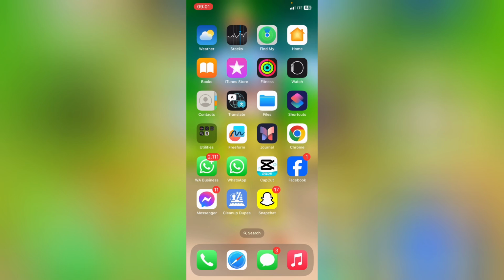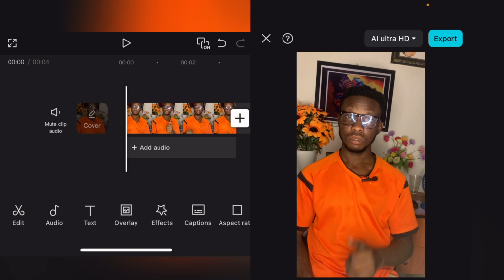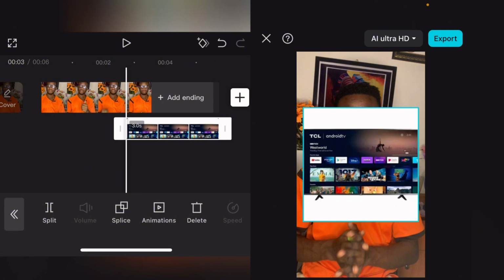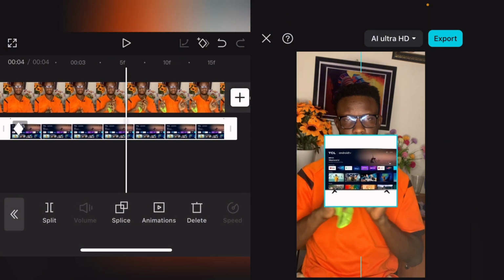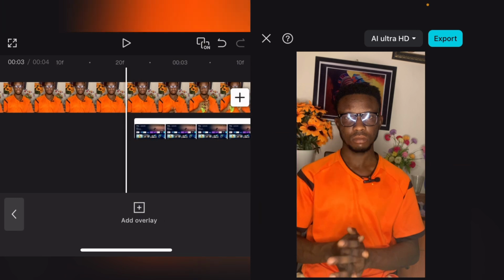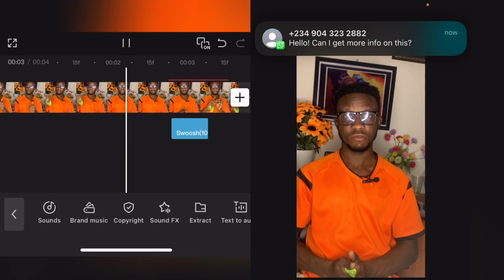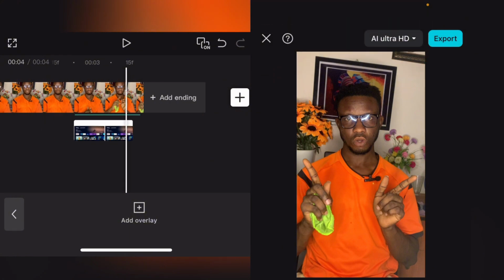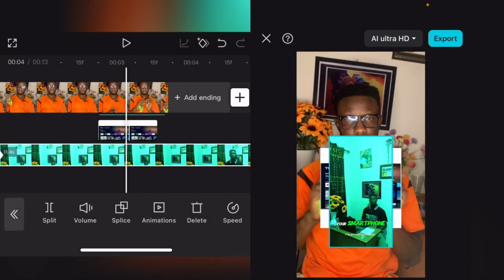MAKE Your Videos or Images POP by SHOWING What You Mean | Capcut Tutorial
Take your CapCut video editing skills to the next level by learning how to effectively communicate your message and make your videos more engaging! In this tutorial, you'll discover the power of showing what you mean instead of just saying it. From visuals to animations, we'll cover the best practices to make your videos pop and capture your audience's attention. Whether you're a beginner or an experienced creator, this video is perfect for anyone looking to improve their video editing skills and take their content to the next level. So, what are you waiting for? Let's dive in and start creating videos that truly stand out!